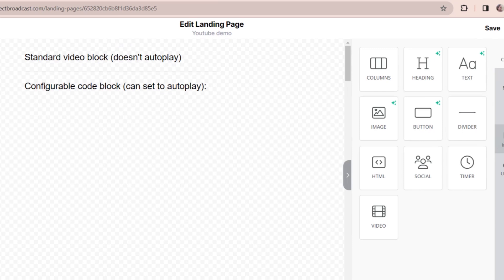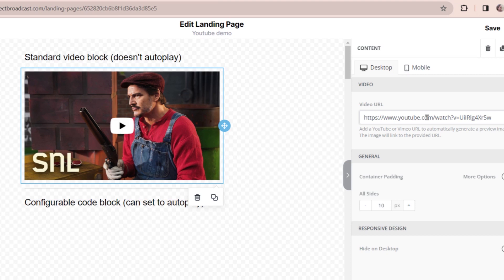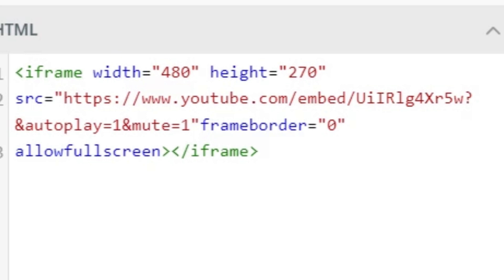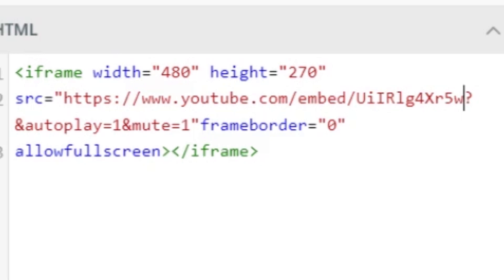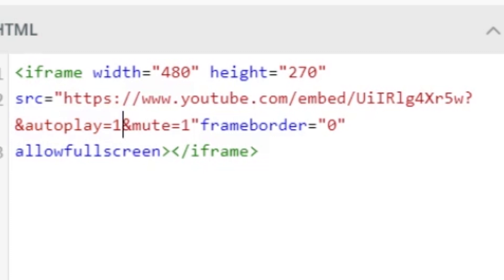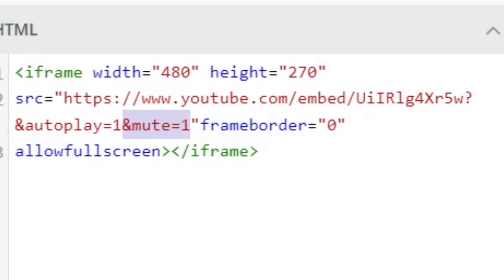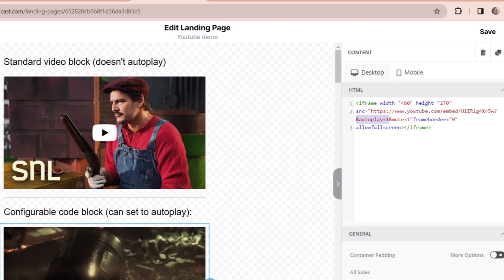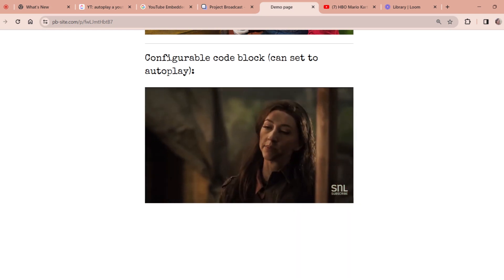Auto-play a YouTube video on your Landing Page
Video is a great way to add some visual interest to your Project Broadcast Landing Page. If you want to show a video automatically, all you need is a little simple code.

(Want to create landing pages in Project Broadcast?

Note that by embedding a video on another page, you are agreeing to YouTube's API terms

Happy creating!